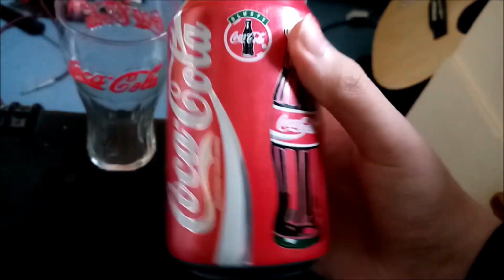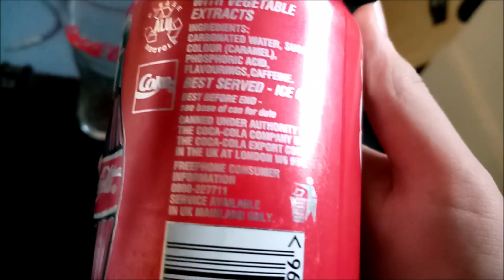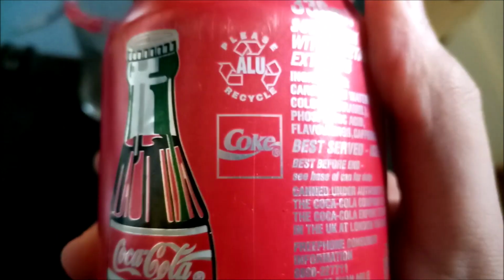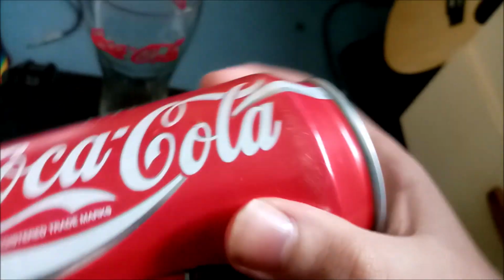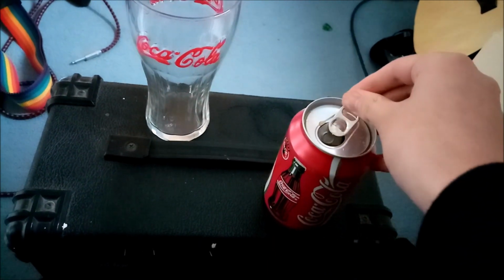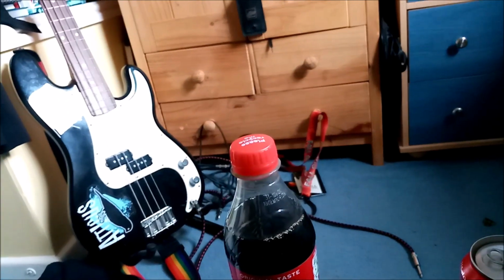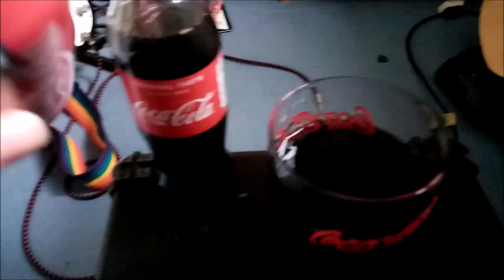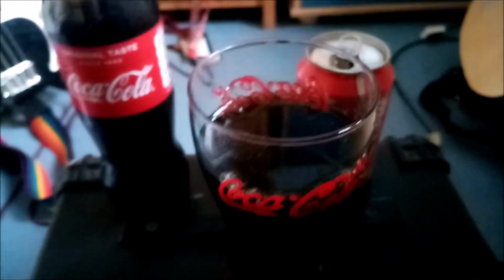Drinking a Can of Coca Cola from 1995 (25 YEARS OLD!)